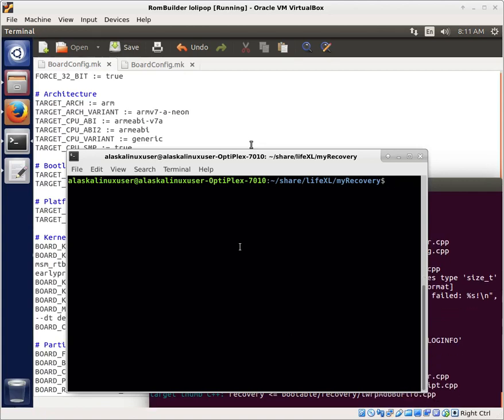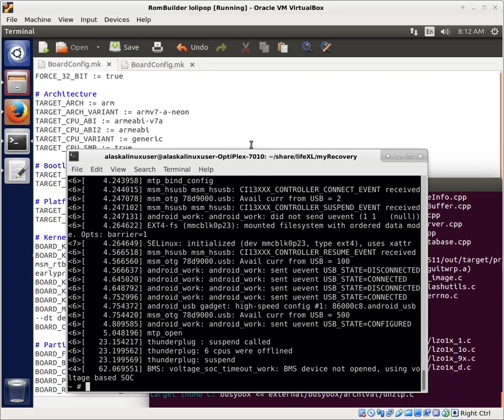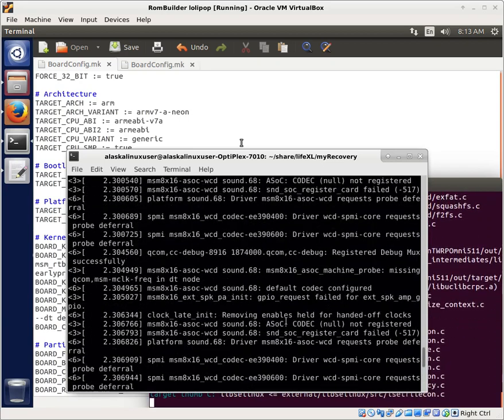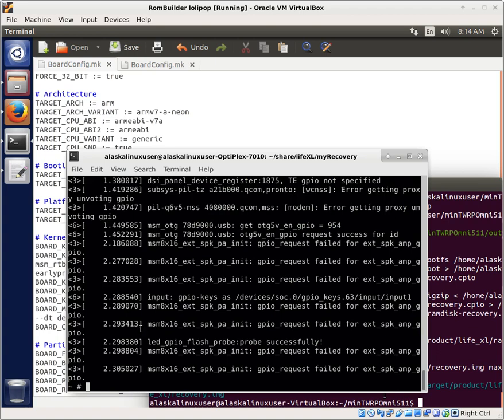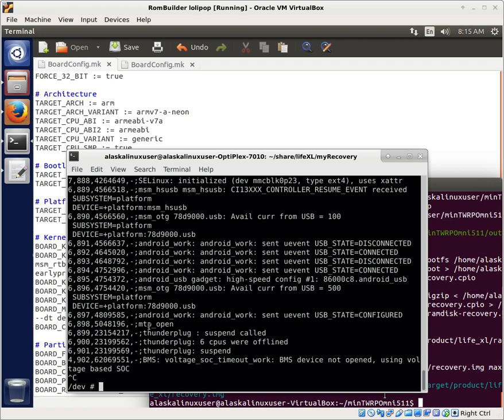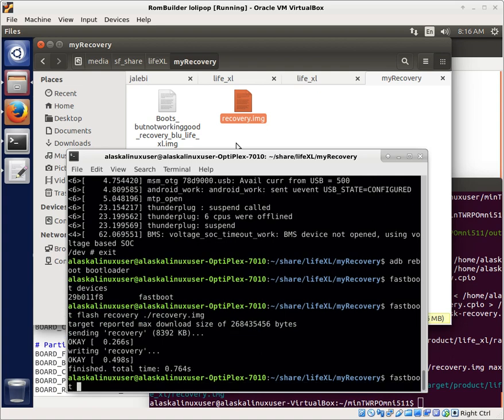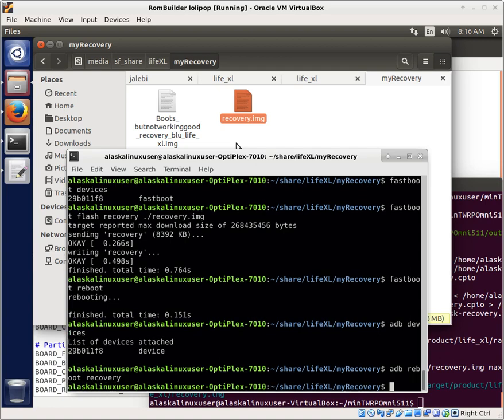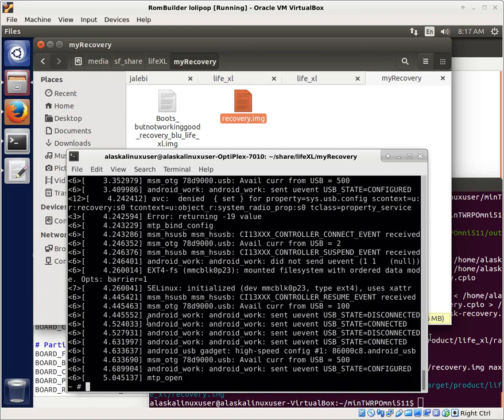TWRP Tree From Scratch: Troubleshooting with dmesg